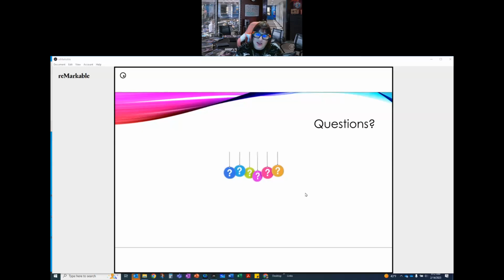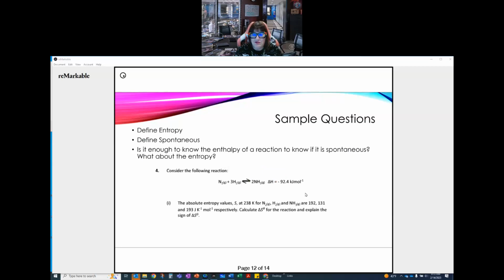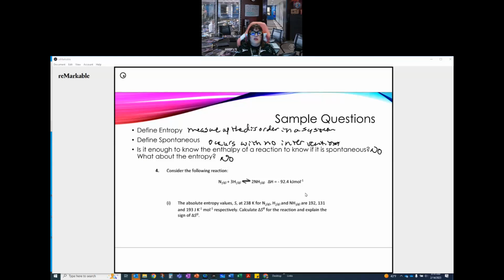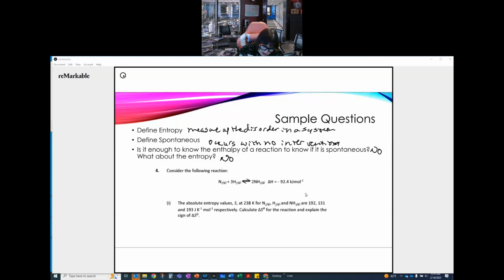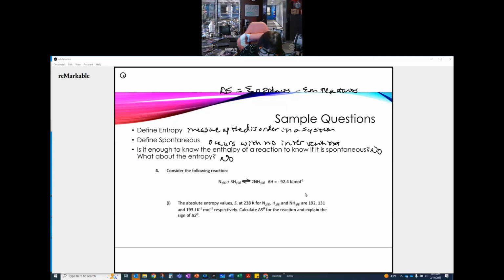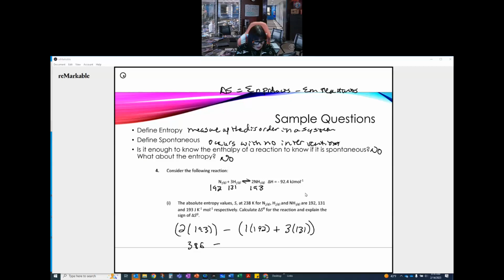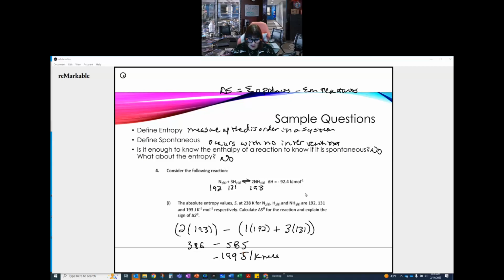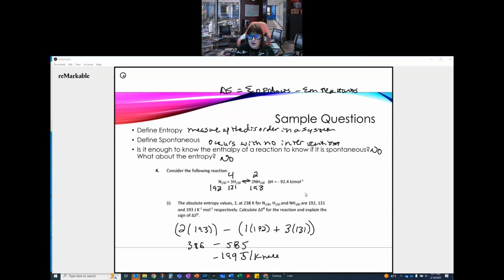Entropy Sample Questions